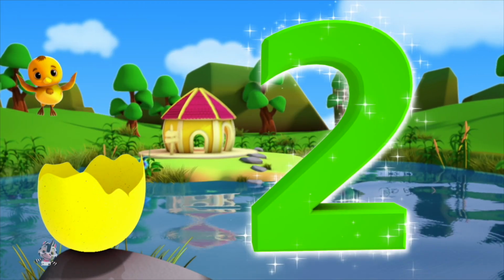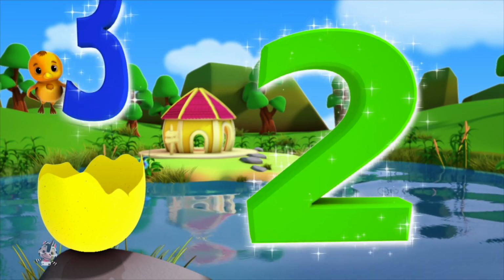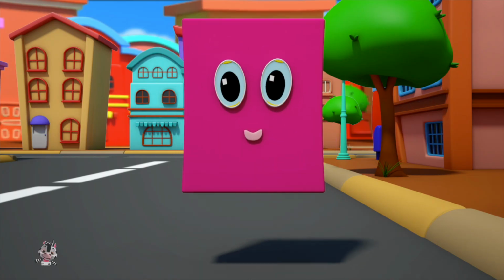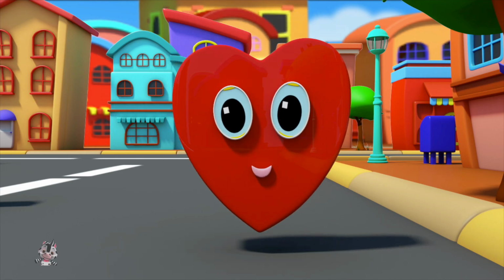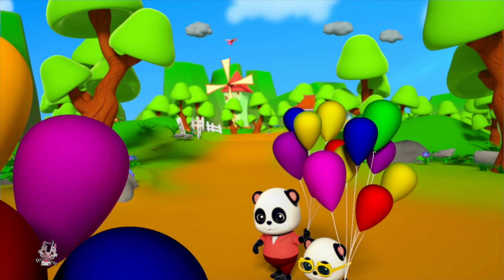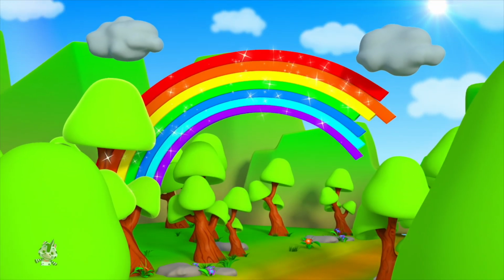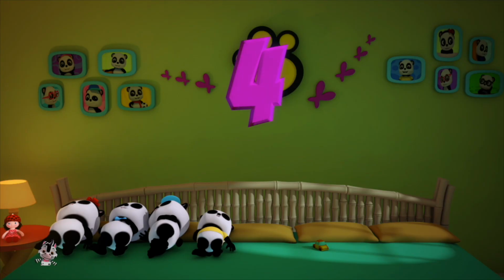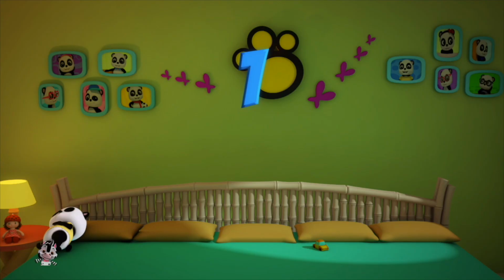Numbers Song, Count One To Ten Numbers, Learning Videos for Children by Zebra Nursery Rhymes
Learning is always fun with Zebra Nursery Rhymes popular nursery rhymes.

for more Children’s Nursery Rhymes & Kids Videos